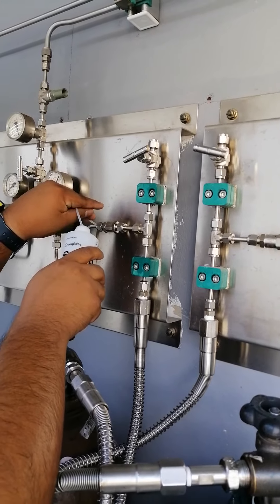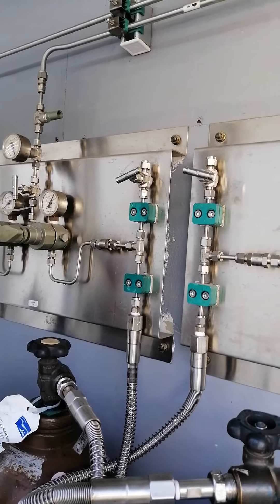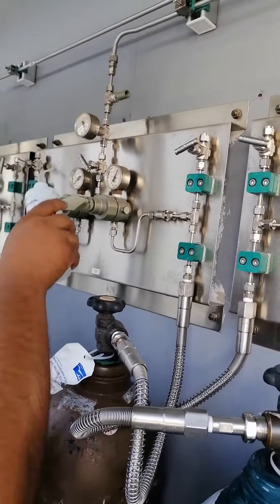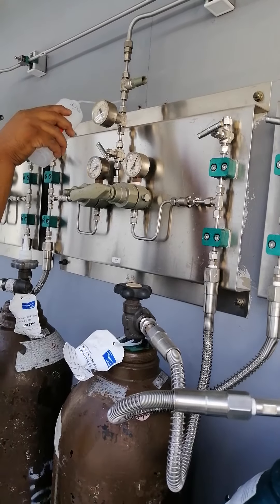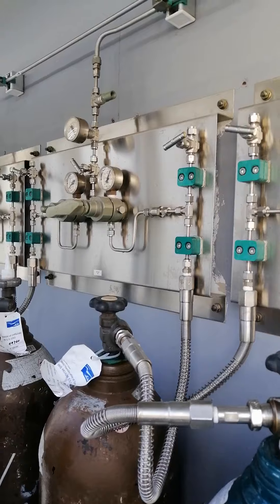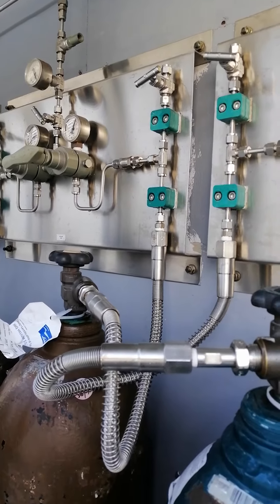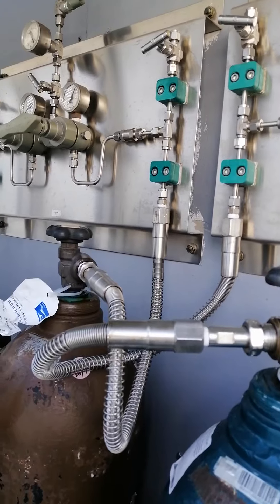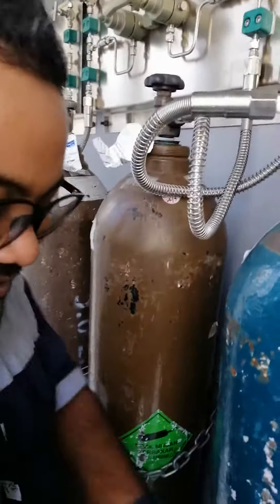Refill helium gas and leaking check